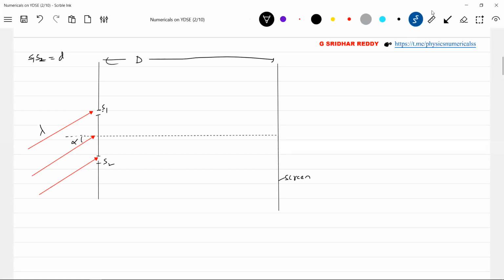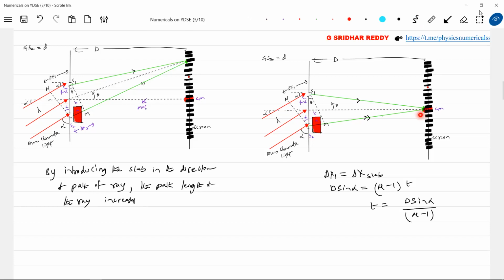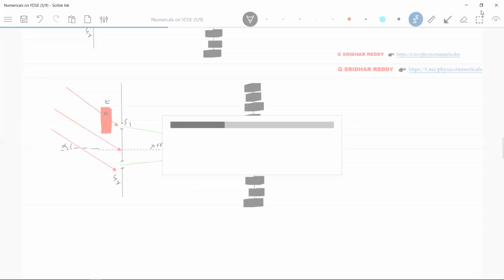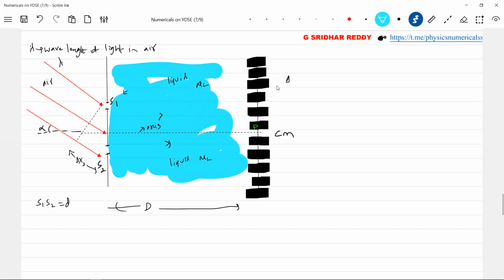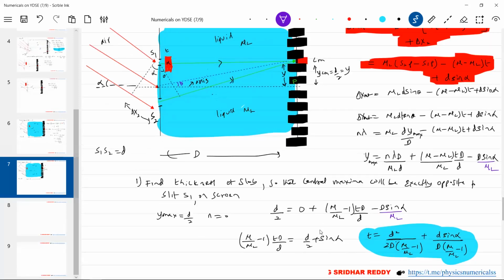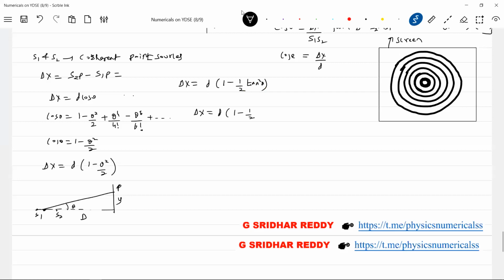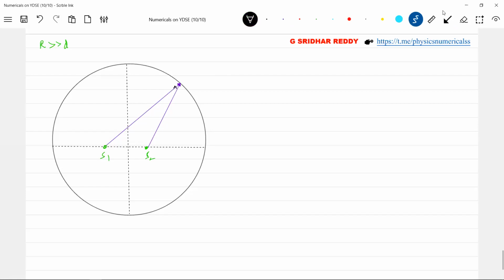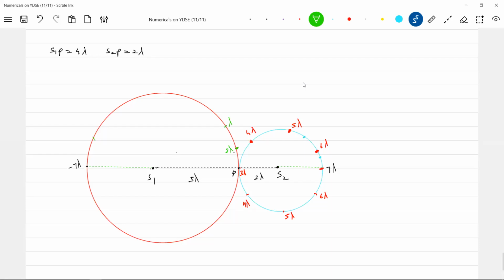22/4) effect of thin film in ydse | Two sources on horizontal axis with screen in vertical plane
waveoptics interferenceoflight physics || effect of placing a thin glass film in ydse || ydse set up submerged in a liquid|| a circular bright and dark rings interference pattern is formed on a screen located in a vertical plane when coherent point sources are kept on the horizontal axis.